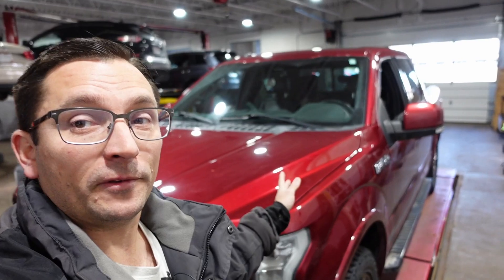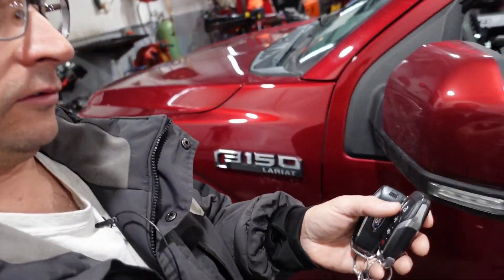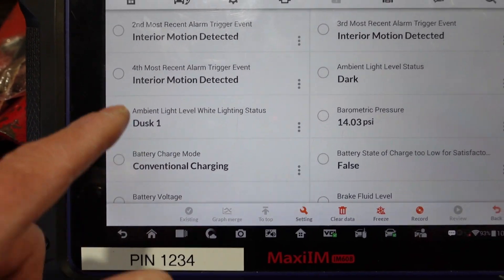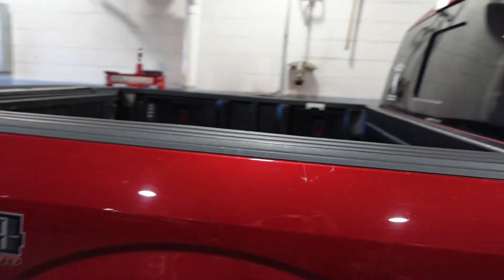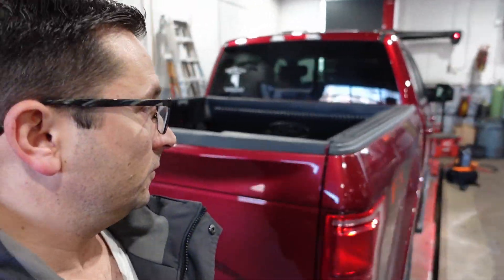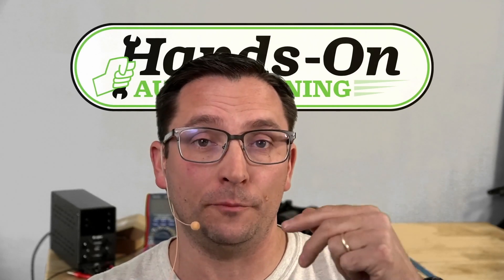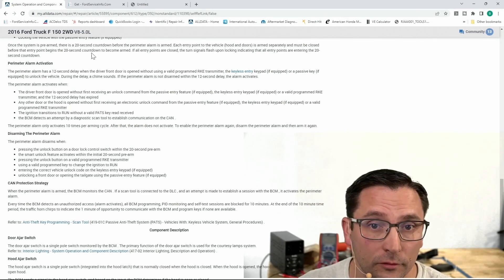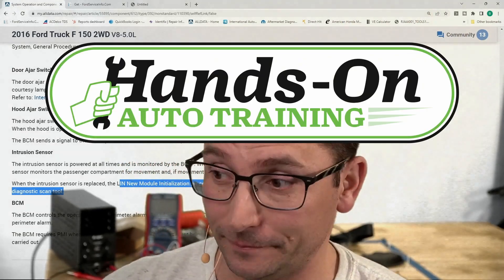2016 Ford F150 Alarm Goes Off. I learned something new today!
If things are not going well, take the time to learn about the system that your are working on!
Below are links to some equipment that I use.